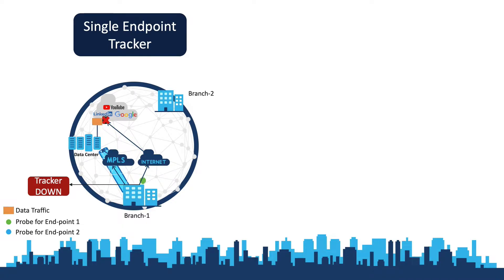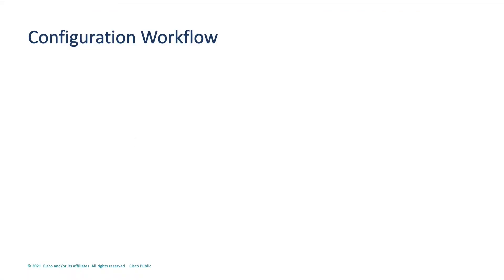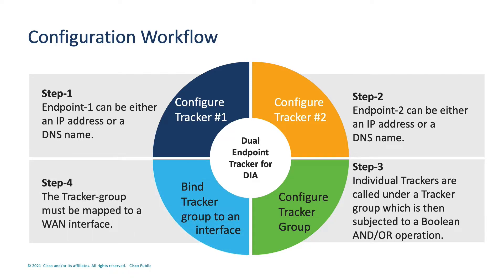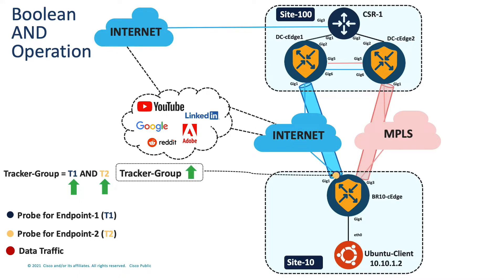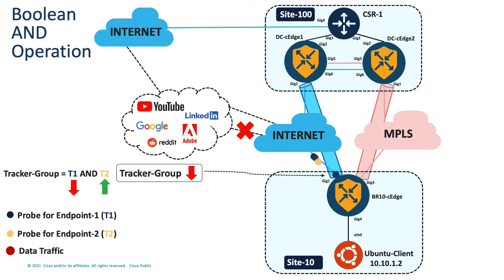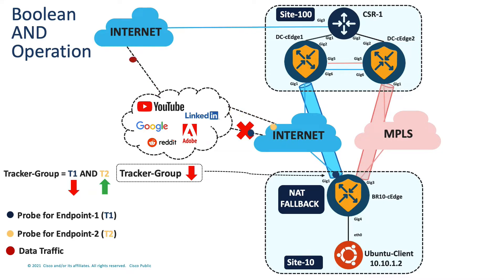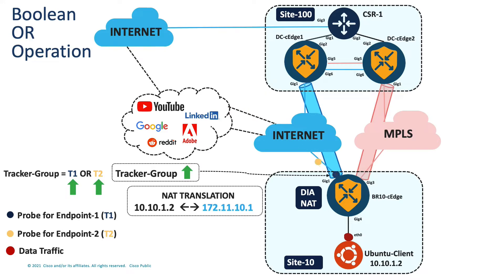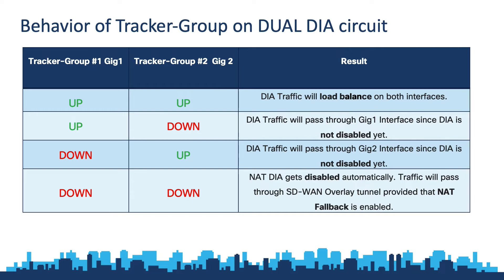Cisco SD-WAN : Dual Endpoint Tracker for DIA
This video is about DUAL Endpoint Tracker for DIA which was released in 17.7/20.7 SDWAN release for cEdge platform. It focusses on the option to use Tracker Group to track DIA path and gives an insight on how the tracker elements are subjected to Boolean AND/OR operation which affects the status of Tracker-Group.
At the end, there is a comparision on behavior of how DIA traffic gets routed across DUAL DIA circuits and when does the NAT FALLBACK kick in if its configured.

Previous video about Cisco SD-WAN: DIA NAT Tracker and Fallback

Chapters:
00:00 Introduction about DUAL Endpoint Tracker
01:57 Configuration Workflow
02:33 Boolean AND operation
03:52 Boolean OR operation
04:43 DUAL DIA Circuit Comparision Table